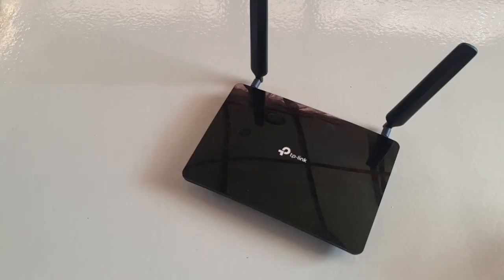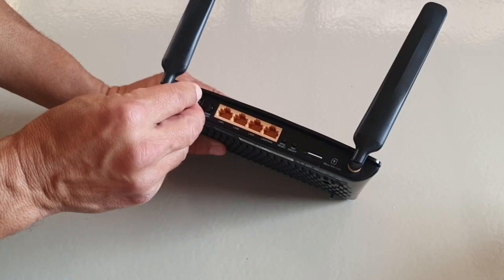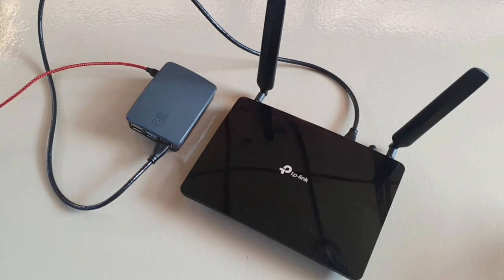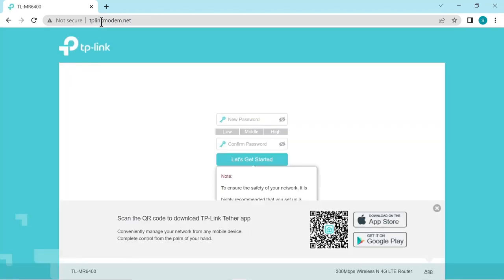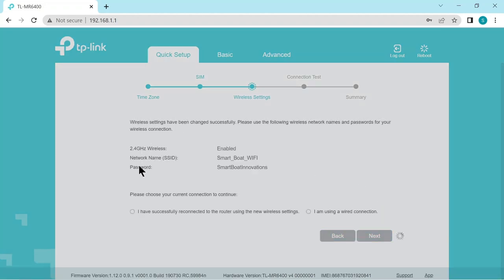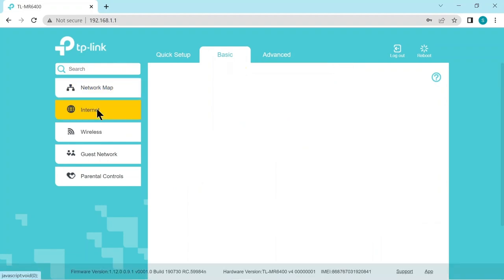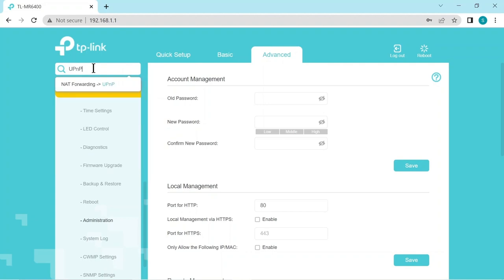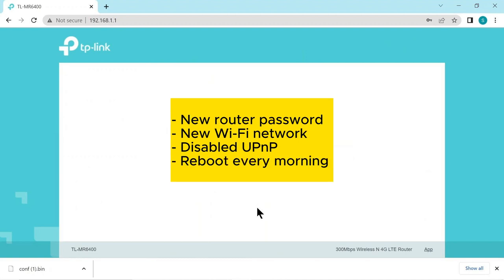Smart Boat 3: Install and configure a 4G LTE Router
Enhance your boating experience with the power of Smart Boating! In this video, we'll dive into the installation and configuration of a 4G LTE router, which is an essential component for our smart boat setup.

With the help of the 4G LTE router, I've unlocked a world of possibilities for my boating adventures. This means I'm always in the know about my boat's status and any potential issues.

But that's just the beginning! The router also grants me remote access to my boat's smart features. Through a dedicated smart boat app, I can monitor real-time data such as instrument readings, boat location, and camera feeds. This level of control and visibility ensures that I'm always informed and can make informed decisions no matter where I am.

Moreover, the 4G LTE router acts as the onboard Wi-Fi network, providing internet access to all crew members and facilitating seamless communication between our devices on the boat.

In this video, I'll focus on the TPLink MR6400, a reliable and affordable router that I've personally used on my boat for the past three years. Its performance has been flawless, accompanying me on voyages to various countries.

While the default router settings may suffice, I highly recommend taking a few moments to configure the router for enhanced security and customization.

I'll walk you through the steps to set a new password for the router's admin configuration, ensuring a stronger level of security. Additionally, I'll create a new Wi-Fi network with a personalized password, granting secure access to all our devices. I'll also disable Universal Plug and Play (UPnP) to prevent potential security breaches and schedule automatic daily reboots for optimal performance and stability.

By implementing these measures, I not only strengthen the overall security of our router but also enhance the functionality of our smart boating system.

By embracing Smart Boating, we elevate safety, efficiency, and peace of mind on the water. In future videos, we'll delve deeper into setting up your boat as a smart boat, exploring the exciting possibilities that lie ahead.

Here's what you'll need:

✔ *1. 4G LTE Router: Enables communication between smart boat components and provides internet access for remote monitoring and control -  Router TP-Link TL-MR6400.*

*If you want to wire direct to the boat 12V DC you will need:*

✔ *3. 12V to  9V converter. If your router model takes 9V.*
🎁 AliExpress ( Select 12V to 9V 3A Option )

or
✔ *4. 12V to 12V converter. If your router model takes 12V ( Select 3A Option ).*
🎁 AliExpress

You would have to then cut off your existing connector and connect it to these. Or get a connector like this. The MR6400 usually uses a 5.5mm x 2.1mm connector. I suggest get a few 5.5mm sized ones just in case your model is different.

✔ *5. 5.5mm x 2.1mm connector.*
🎁 AliExpress

Chapters
0:00  Introduction
0:33  TP-Link MR6400 Overview
1:35  Inserting cellphone SIM card
1:53  9V Power Supply options
3:15  Connecting 4G LTE Router
3:50  Initial WiFi connection
4:36  Router Admin pages
6:02  Create new WiFi
9:22  Disable UPnP
9:40  Daily Reboot
9:55  Backup Settings
10:27  Summary of Changes
11:14  Outro